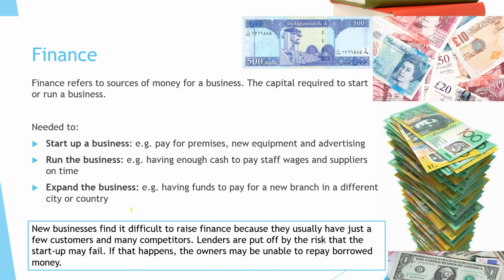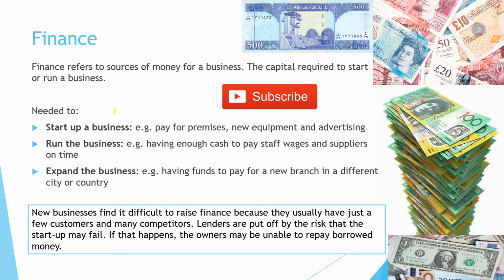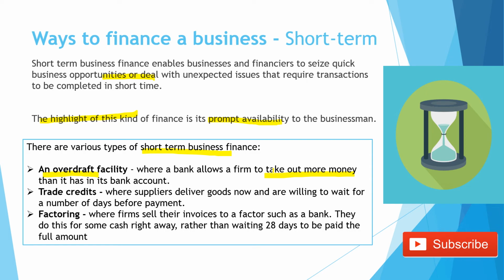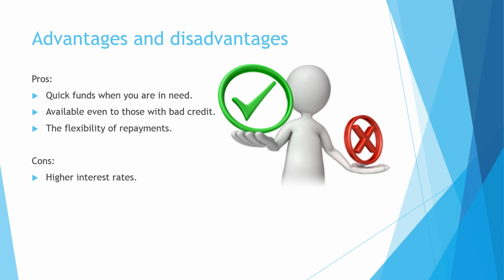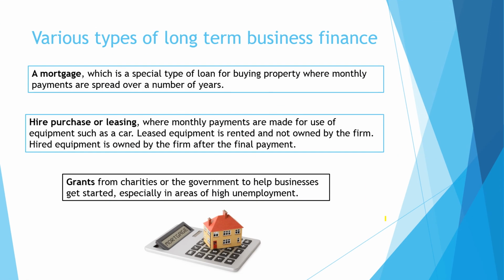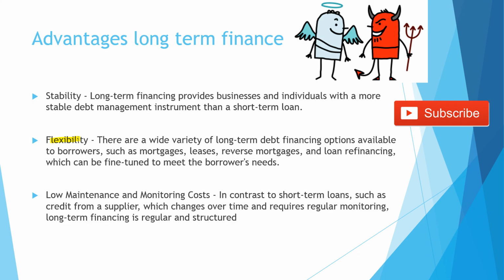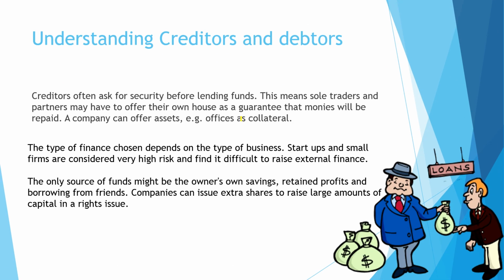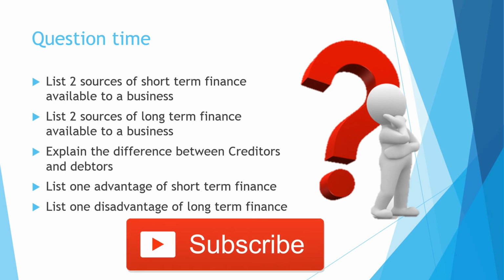1.3.4 Sources of business finance GCSE Business Studies